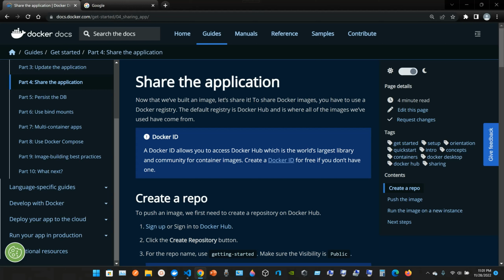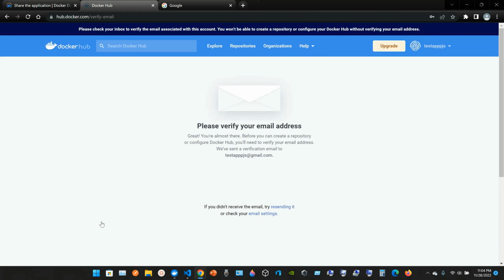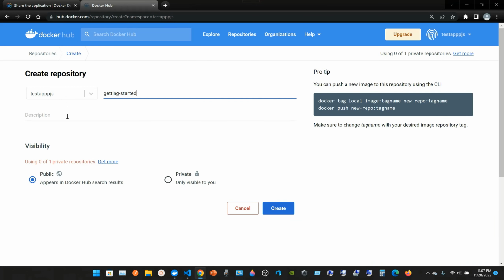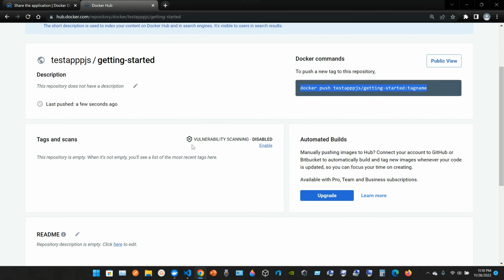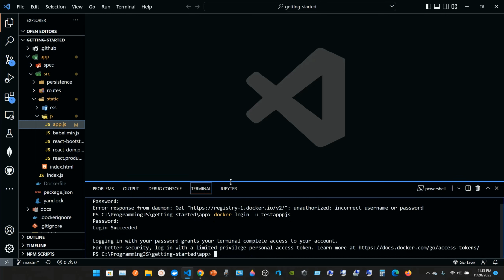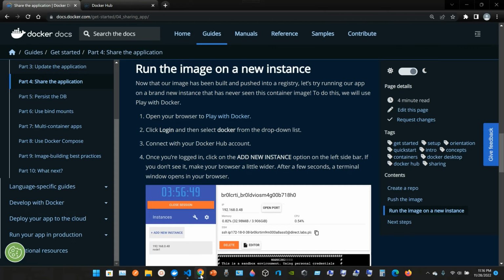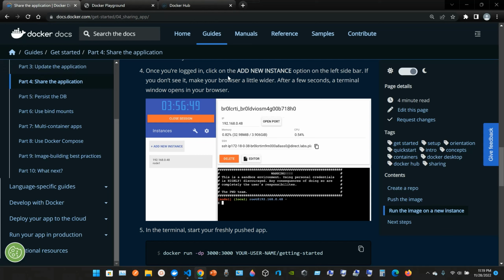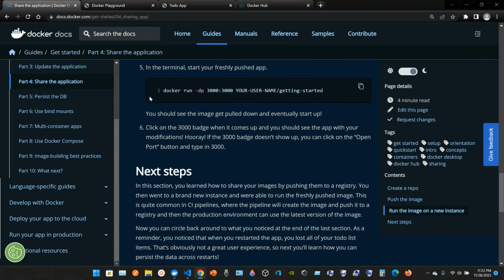Sharing the Containerized Application using Docker Hub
Sharing the Containerized Application using a Docker Registry (The default registry is Docker Hub).